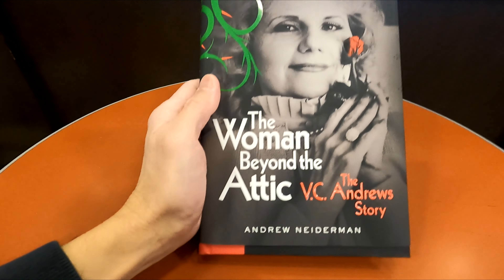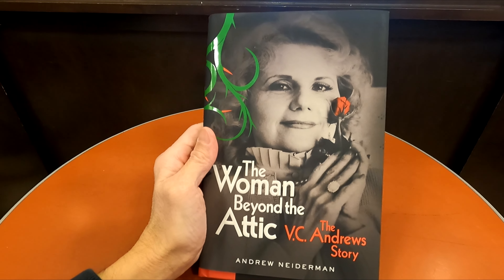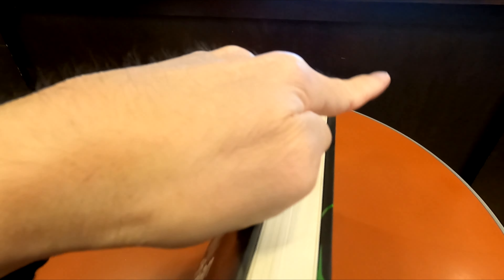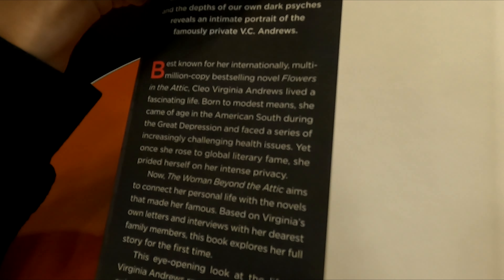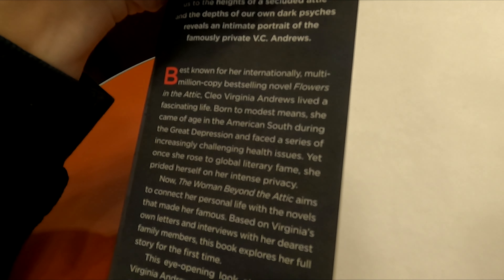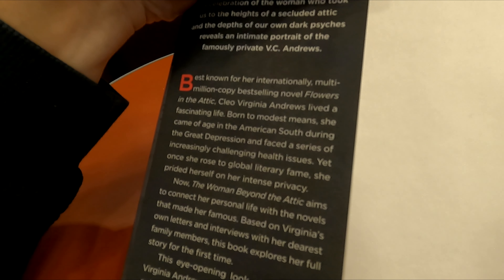THE WOMAN BEHIND THE ATTIC VC ANDREWS BOOK CLOSER LOOK BOOKS REVIEWS SHOPPING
THE FLOWERS IN THE ATTIC SAGA BOXED SET VC ANDREWS BOOKS ON AMAZON (affiliate link with commissions earned) A close up look or closer look and inside look at the book The Woman Behind the Attic VC Andrews at the Barnes and Noble store and book reviews and books review and biography or biographies and on my channel there will be videos of all kinds of product reviews, demonstrations and walkarounds of products from stores like Amazon, Costco, Walmart, Target, Sam's Club, Dollar Tree, Big Lots and more showing what the items look like up close, their features, how they work and my general opinion of them.